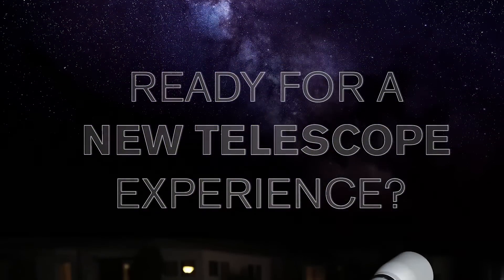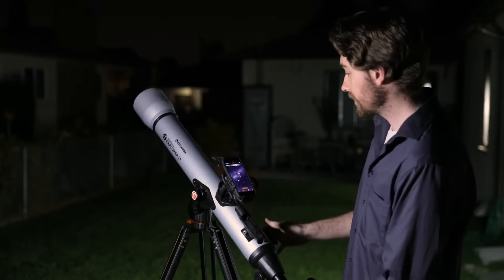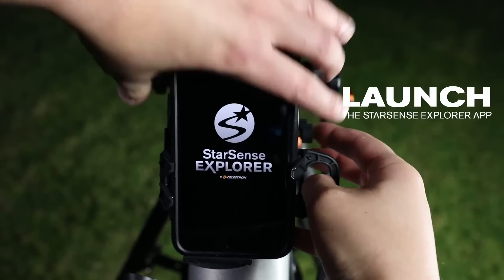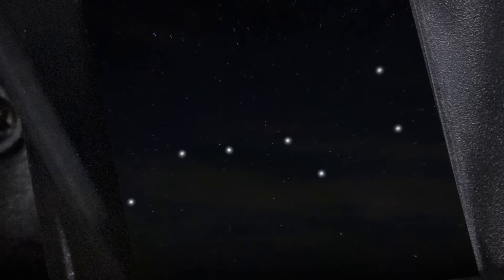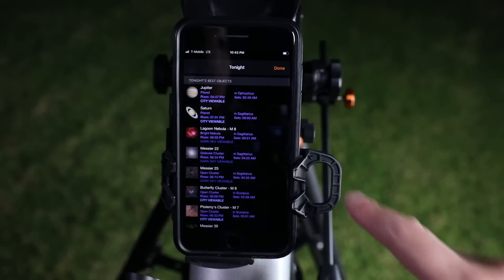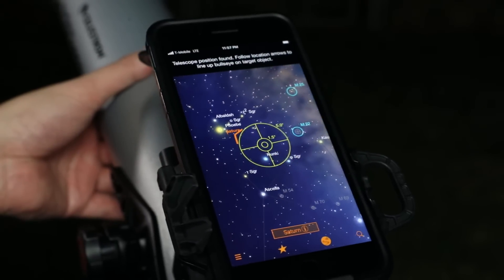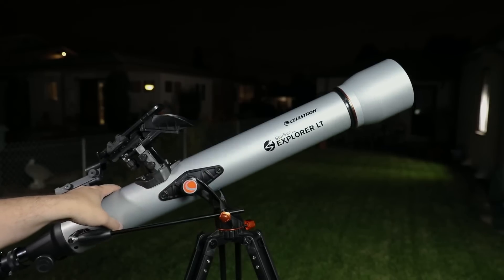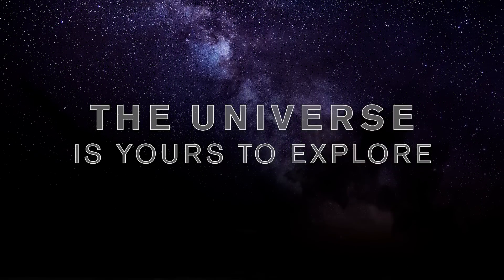Introducing StarSense Explorer LT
Dock, Launch, Explore - Celestron has reinvented the manual telescope with StarSense Explorer—the first telescope that uses your smartphone to analyze the night sky and calculate its position in real time. StarSense Explorer Powered by SkySafari™ app automatically generates a list of objects currently visible. View planets, brighter nebulae and galaxies, star clusters, and double stars from the city. Or take your telescope to darker skies to view faint, deep sky objects. StarSense Explorer is ideal for beginners thanks to the app’s user-friendly interface and detailed tutorials. It’s like having your own personal tour guide of the night sky. Celestron.com/SSETelescopes